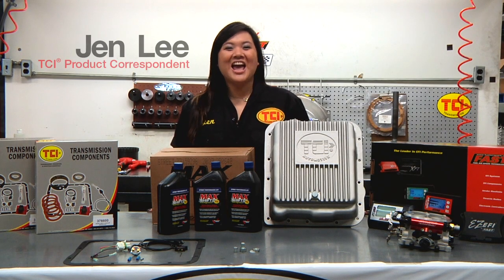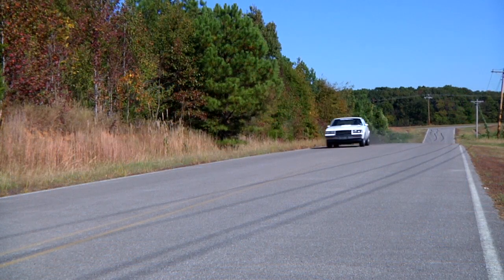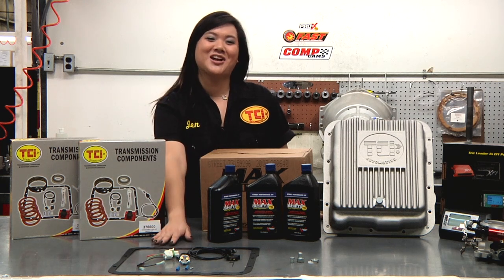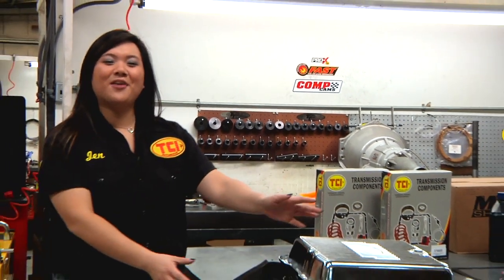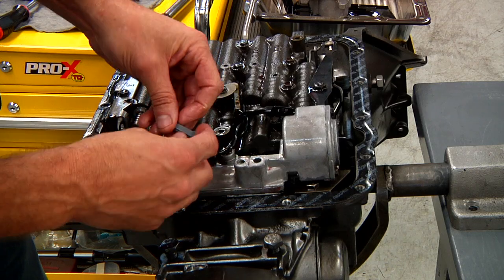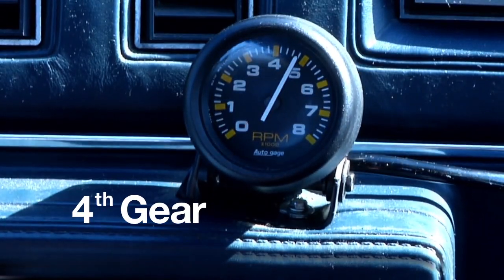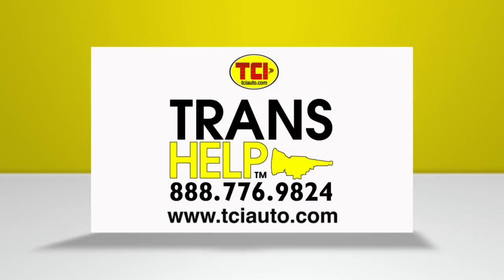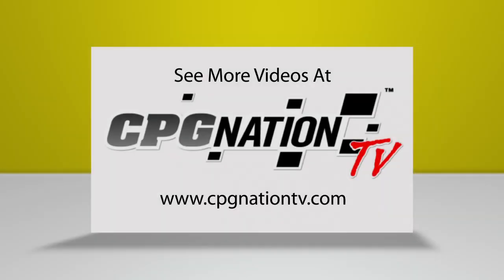TCI® 700R4 2004R Universal Transmission Lock-Up Kit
This TCI® Product Spotlight features the installation and demonstration of the 700R4 / 2004R Universal Lock-Up Kit, which allows hands-free, automatic activation of the torque converter clutch in 4th gear.